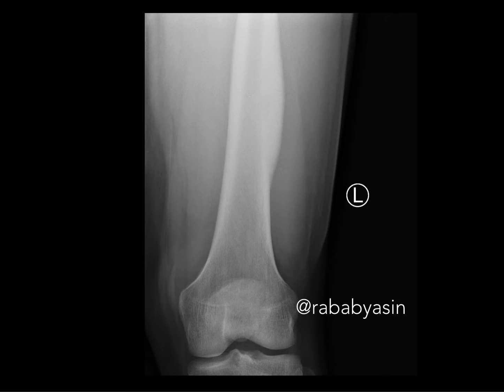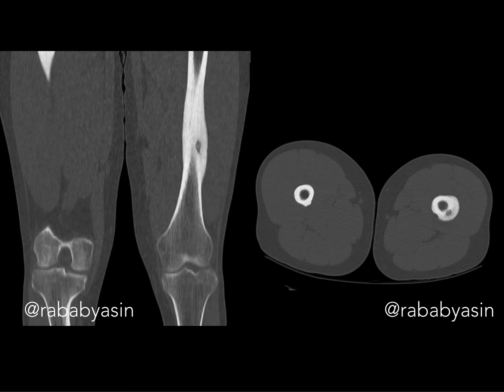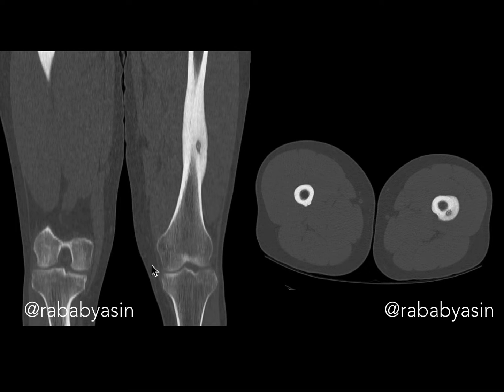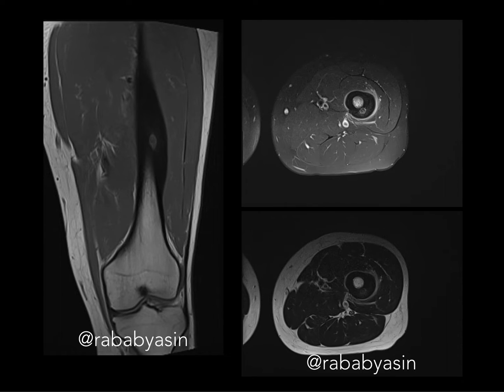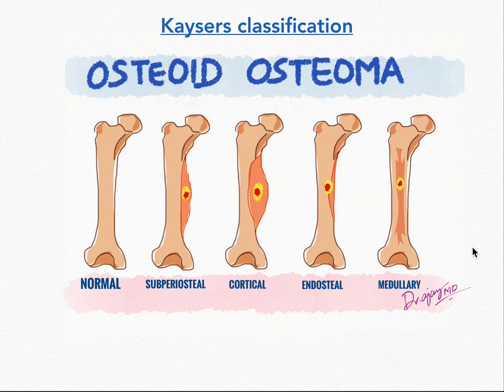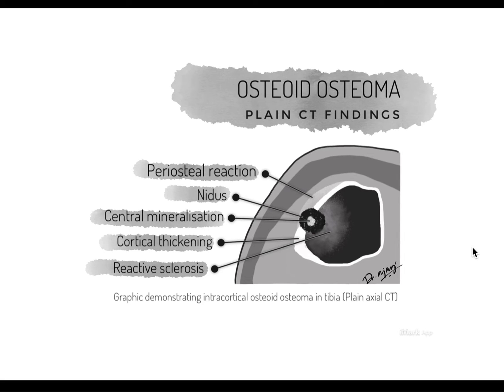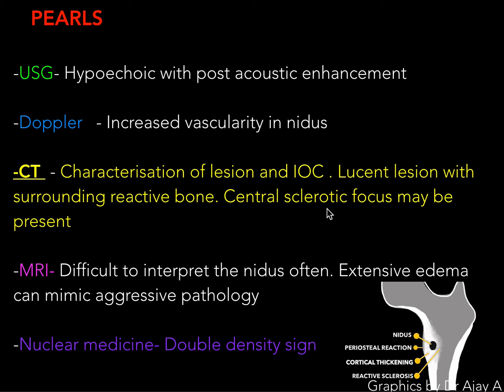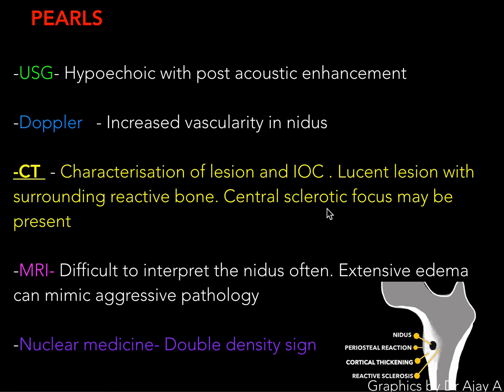Osteoid Osteoma-What we need to know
Classic case by Dr Rabab Yasin with illustrations of Osteoid osteoma by Dr Ajay A